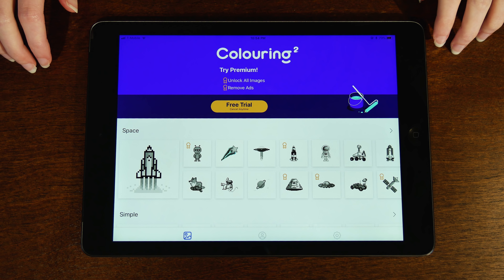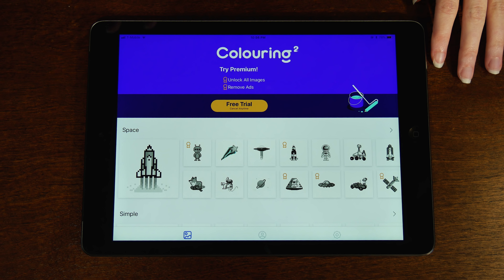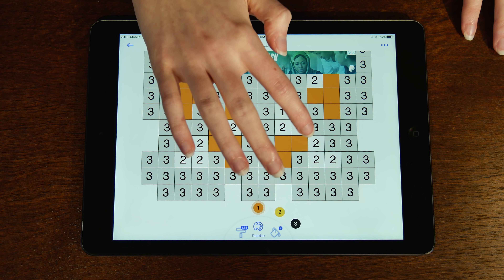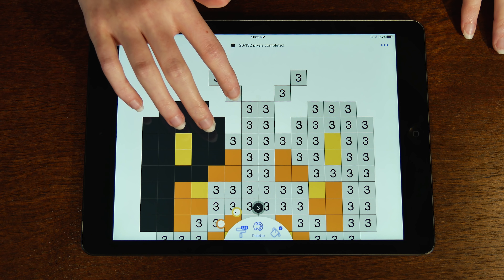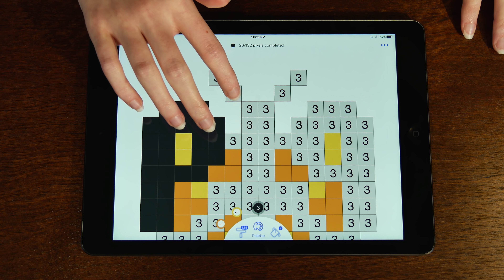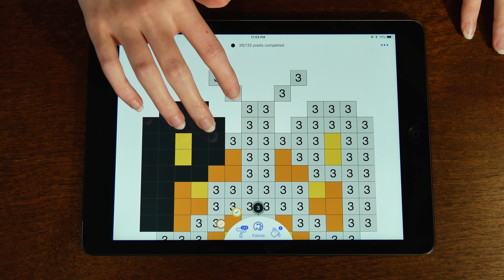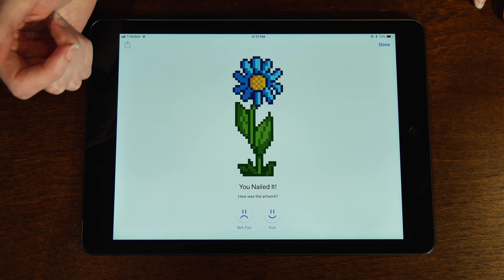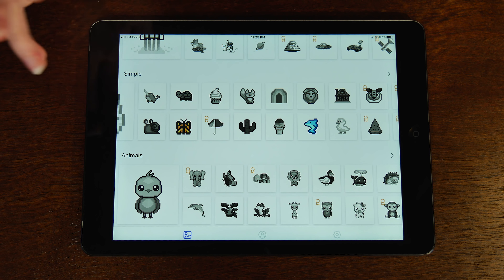ASMR Colouring For Sleep & Relaxation | Coloring²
Hello everyone! Welcome to a simple, colour by number video!

Triggers Include:
Hand Movements, Soft Speaking, Tapping.